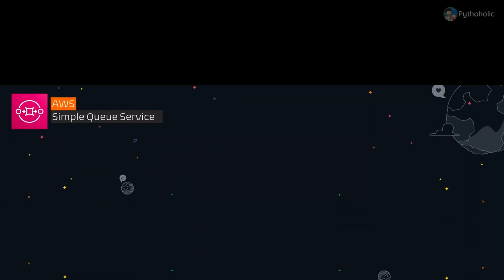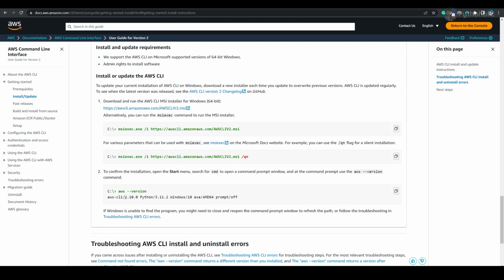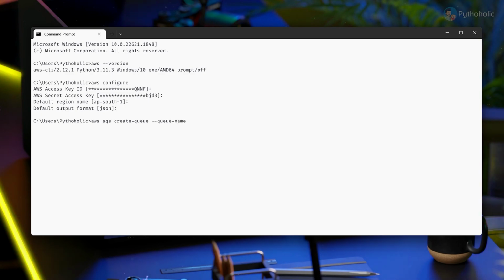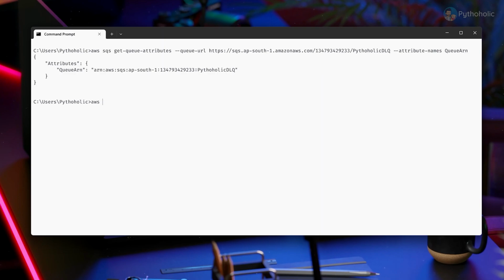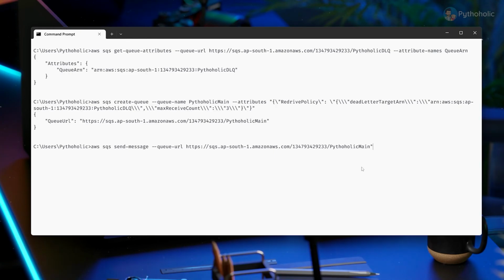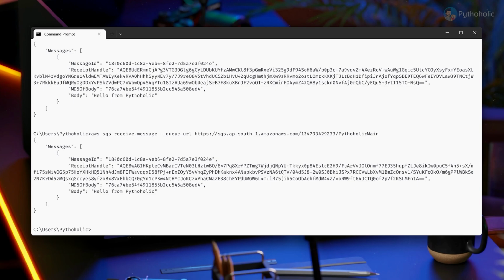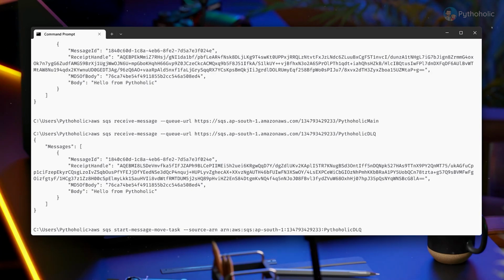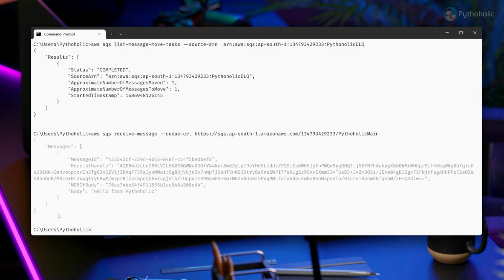AWS NEW FEATURE UPDATE: SQS DLQs - Automate & Streamline With Brand New APIs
Welcome to the Pythoholic channel! In today's video, we explore the latest updates from Amazon Web Services (AWS) - newly released APIs for Amazon Simple Queue Service (SQS) to supercharge your Dead-Letter Queue (DLQ) management.

From understanding why we need a DLQ to delve into the importance of the 'Maximum receive count,' we leave no stone unturned. You'll learn how to automate moving messages between standard queues and DLQs, all in an attempt to make your experience with AWS SQS smoother and more efficient.

These new APIs are a game-changer for optimizing their AWS SQS implementation and workflow. Don't miss out on mastering these powerful tools, which could be just what you need to take your AWS game to the next level.

Latest AWS CLI Installer